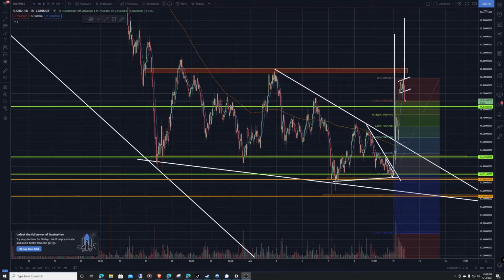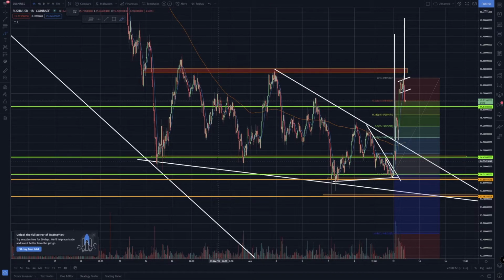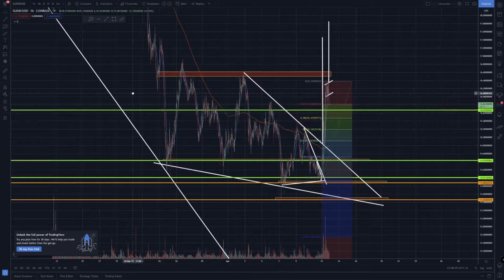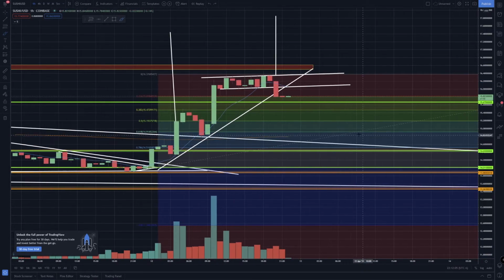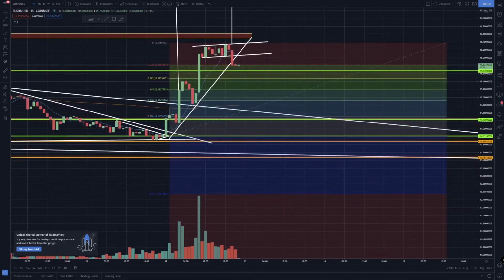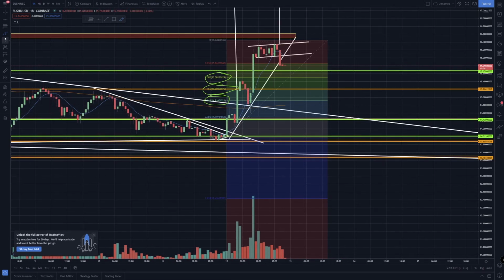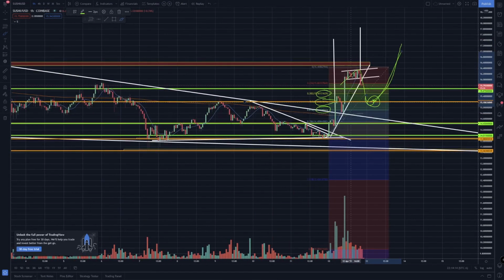SUSHI Swap My Take Profits Strategy In Crypto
I look at sushi swap coin and show you guys what I look for when I want to take profits and how I do buy backs and just more general ways how I do things not saying its the right way just my way. I am not a guru just a guy with a computer. You can make videos too if you want about stocks. I encourage it.